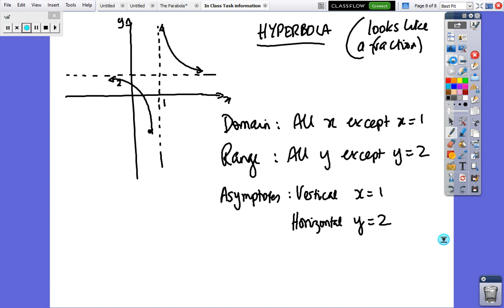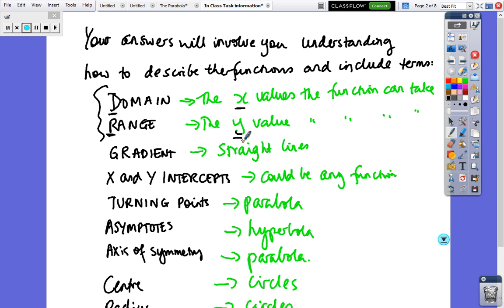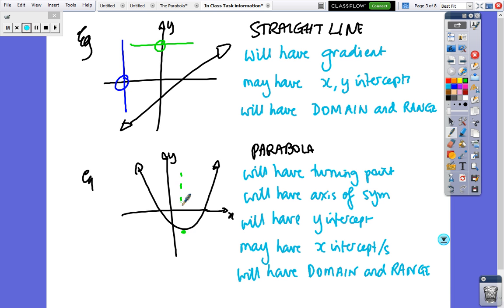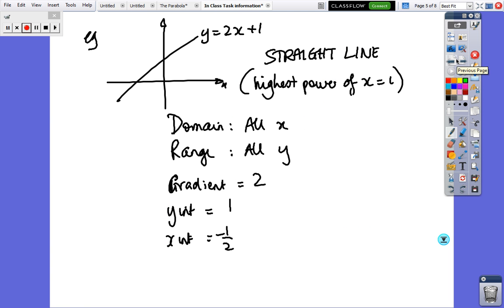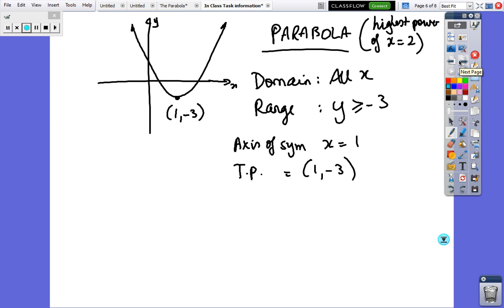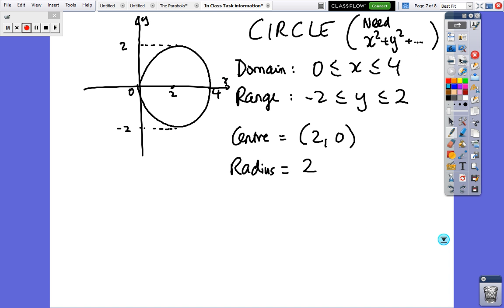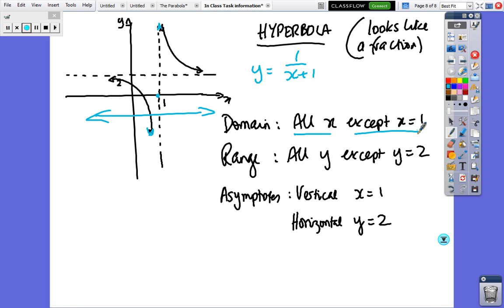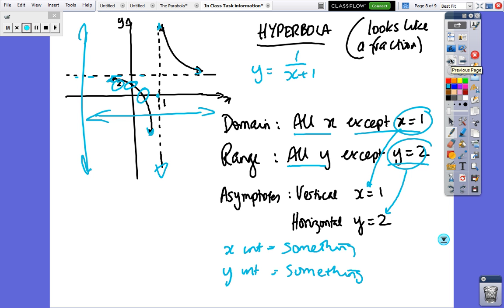Year 11 Methods: In-Class Task Preparation